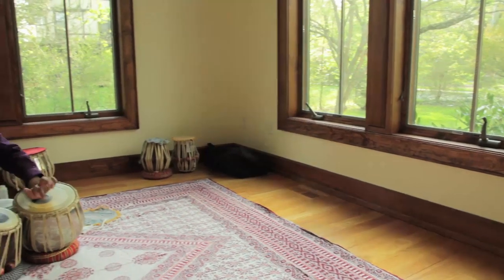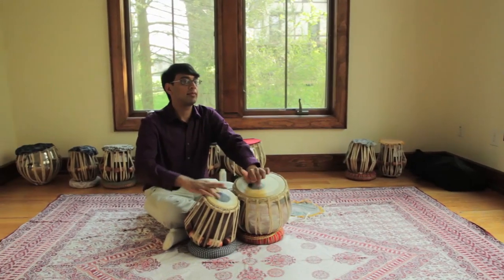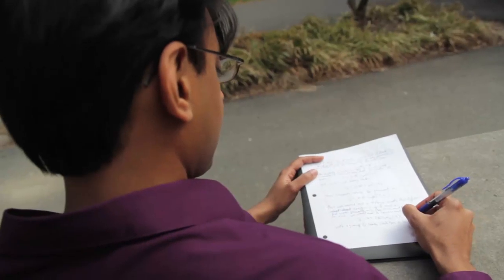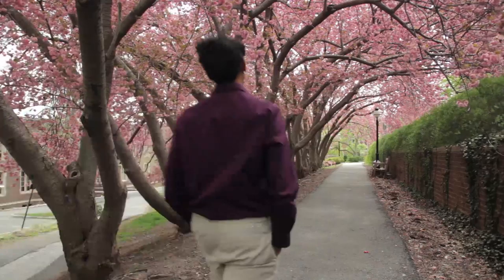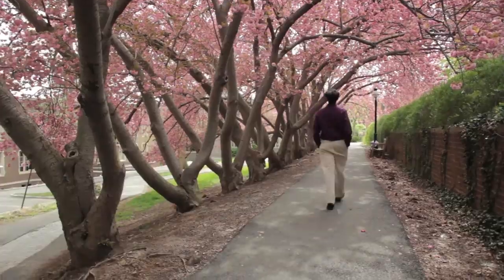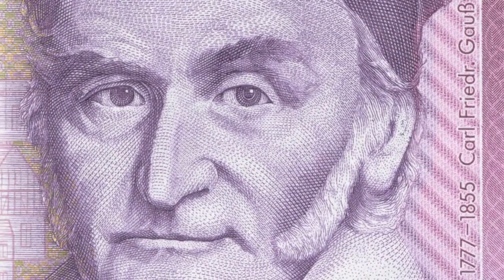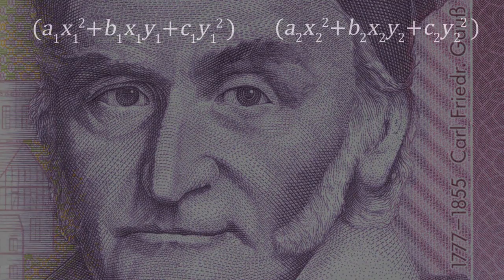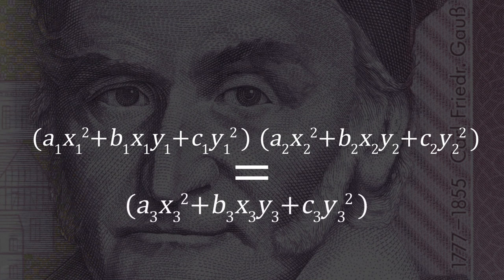Manjul Bhargava | A short video profile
The Musical, Magical Number Theorist

The search for artistic truth and beauty has led Manjul Bhargava to some of the most profound recent discoveries in number theory.